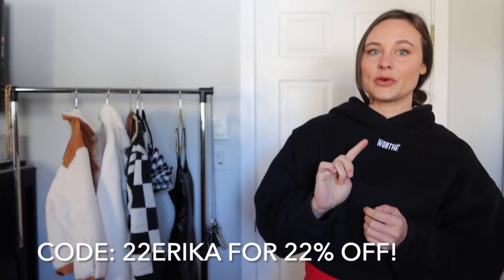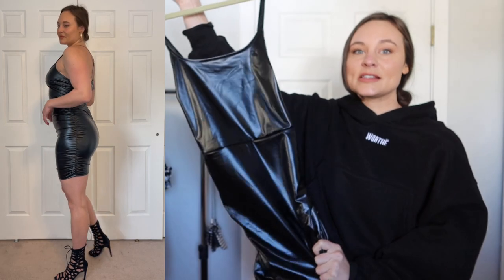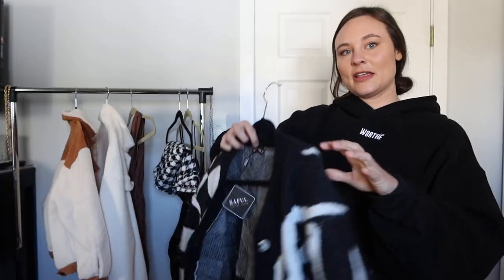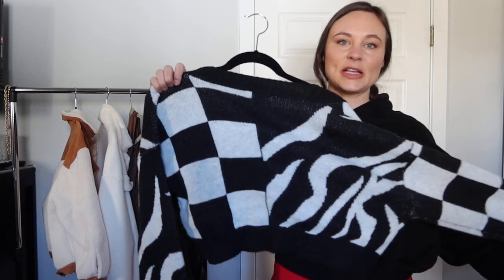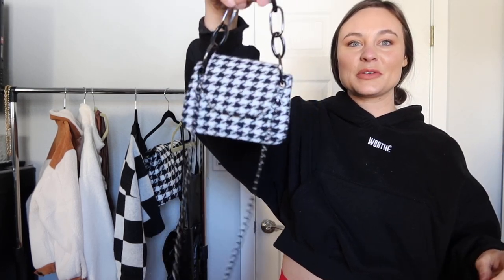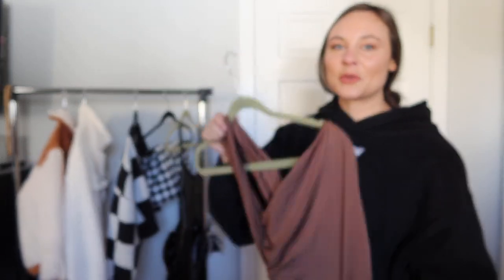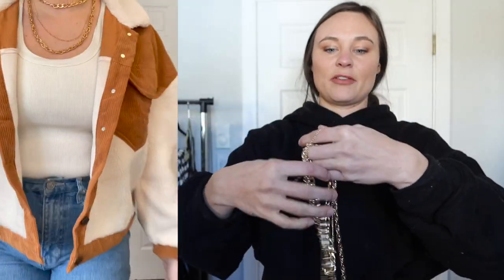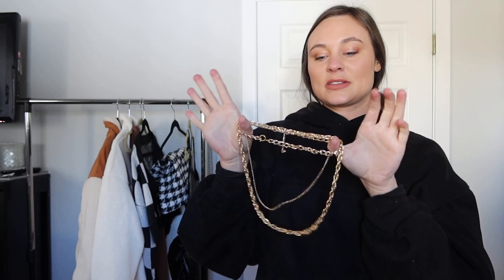HONEST ZAFUL TRY ON HAUL & REVIEW (Size Large) // Winter 2022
What's up guys!!! Today, I am SO excited to review ZAFUL!!! I have never ordered from Zaful, because I was worried about quality and sizing, but YOU GUYS!! I am so pleasantly surprised. Make sure to watch my full review to hear all of my thoughts :) ENJOY!!!

MY STATS →
height: 5'8
weight: 160ish lbs
chest: 34C
waist: 30 inches
hips: 37 inches
glutes: 40 inches

@Zaful-live ZAFUL HAUL, ZAFUL REVIEW, ZAFUL TRY ON